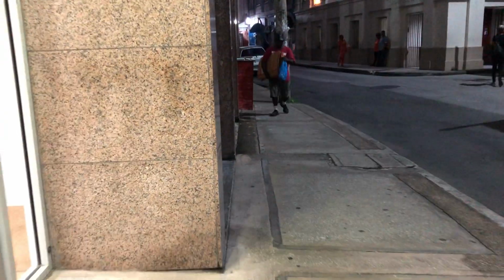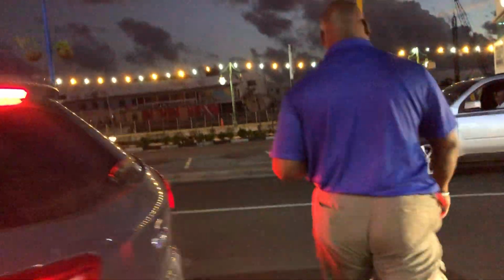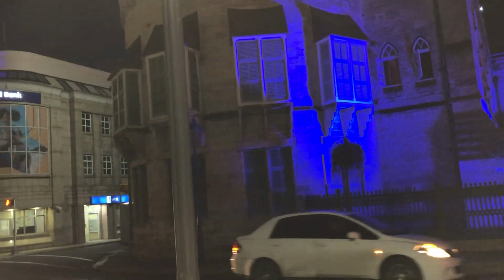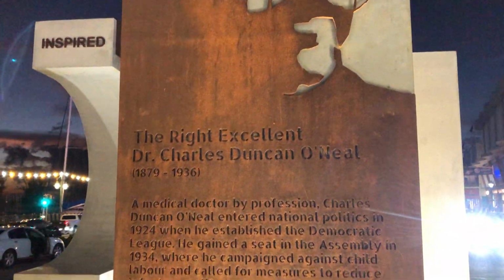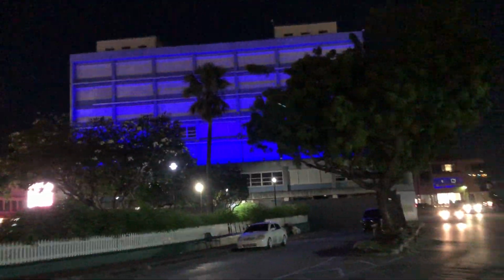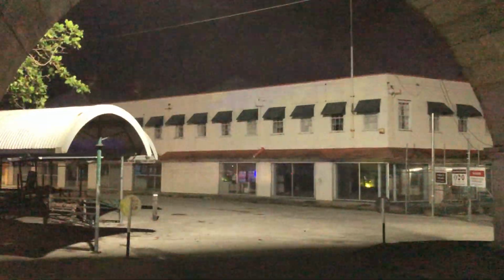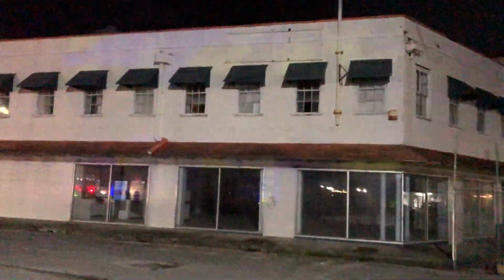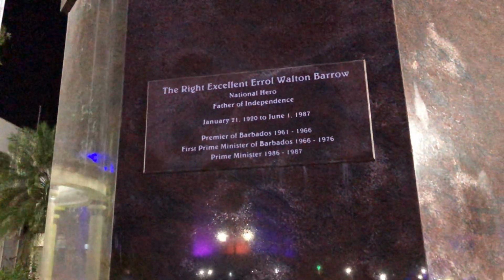A Night Walk Through Historic Bridgetown In Barbados 🇧🇧